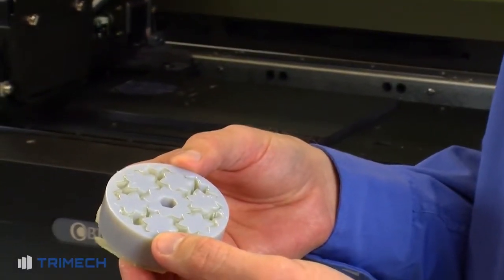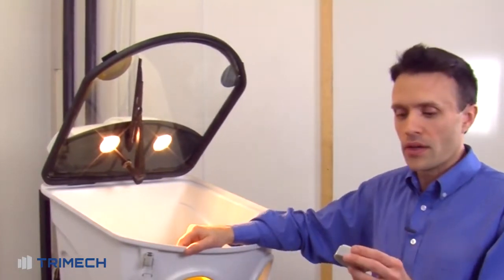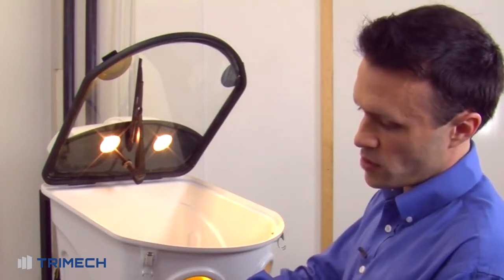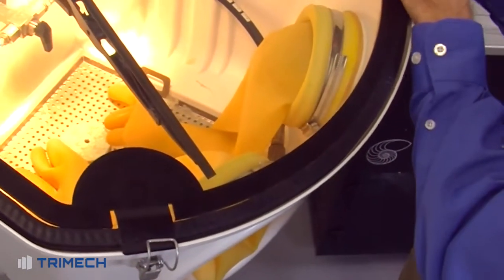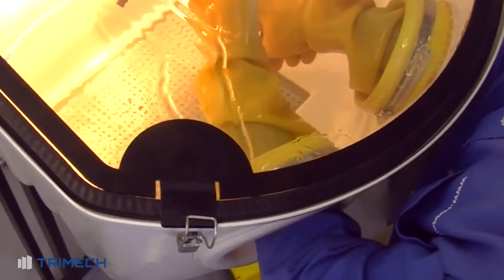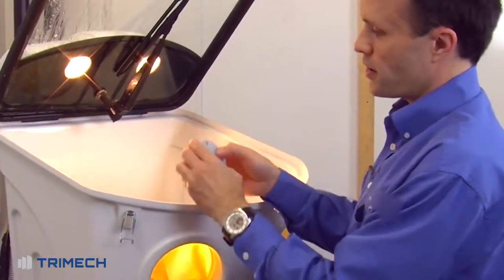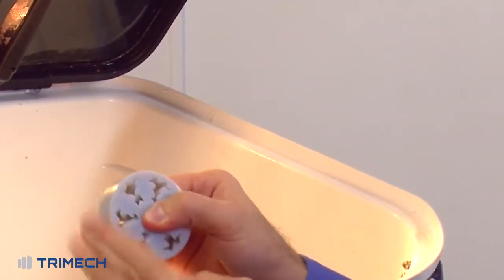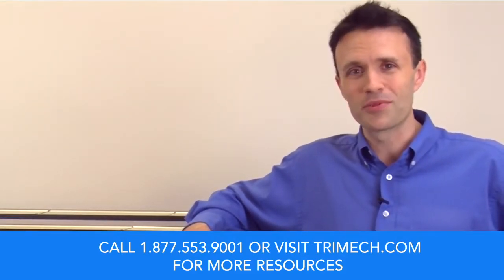Stratasys 3D Printers: Cleaning & Removing Support From a 3D Model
This video demonstrates how to remove support from your newly printed 3D model and best practices on using the water jet wash bin.

For more information on Stratasys 3D printers or rapid prototyping